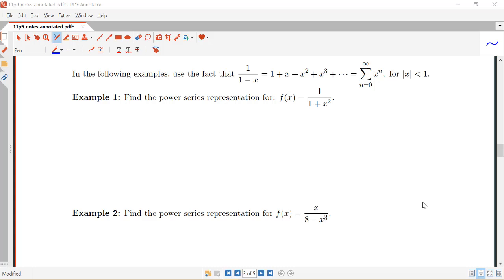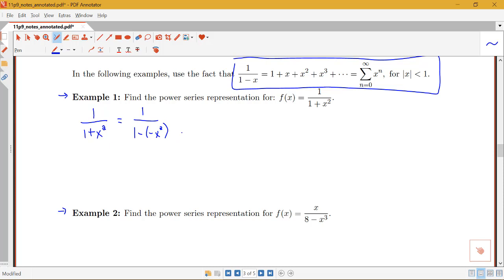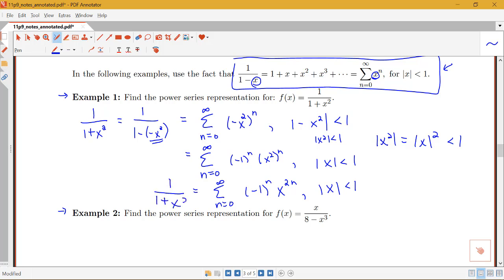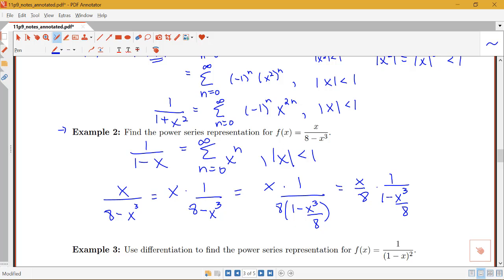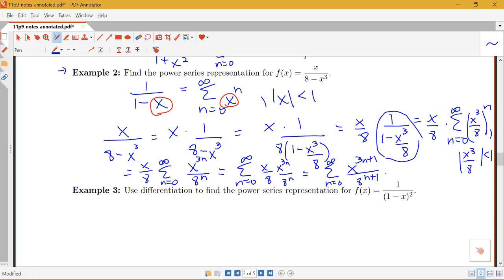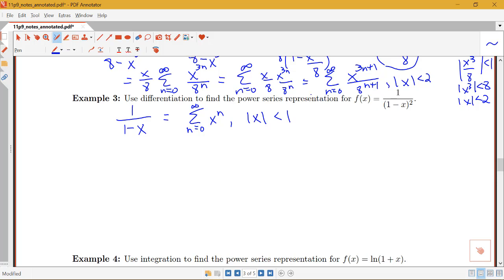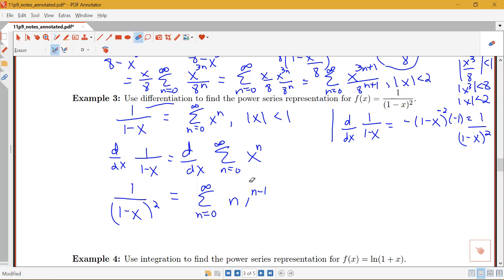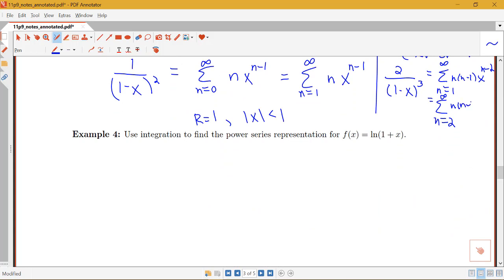Three examples on manipulating series and differentiating series (Section 11.9, part 2)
Three examples on manipulating series and differentiating series.  From Section 11.9 in Stewart's Calculus.